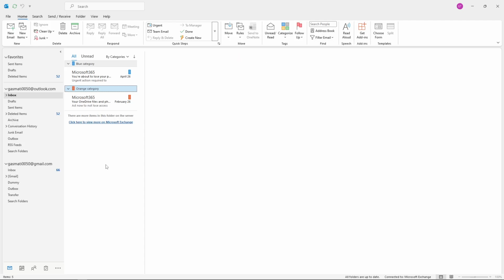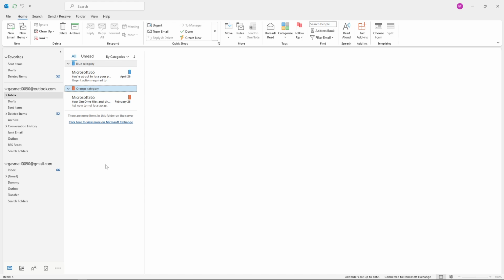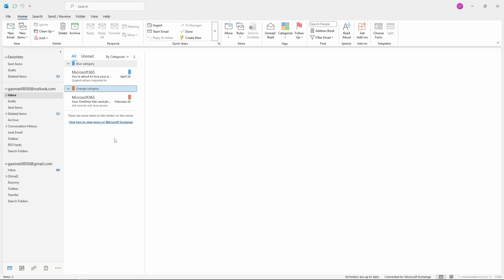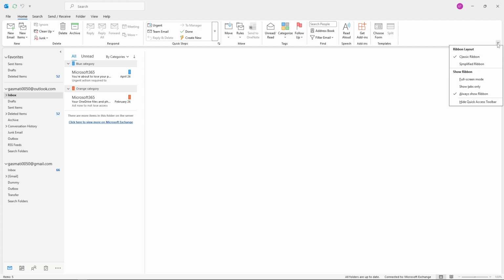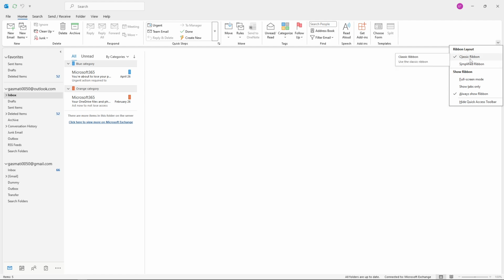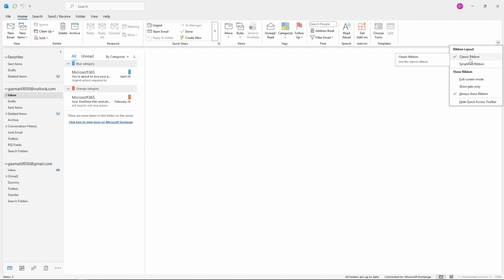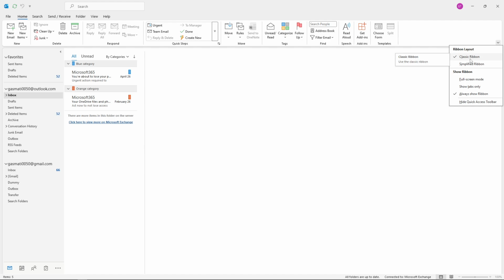How To Change Classic Ribbon View In Microsoft Outlook (Tutorial 2026)